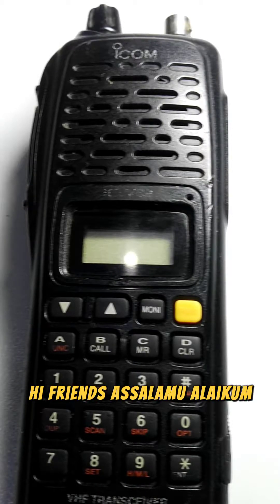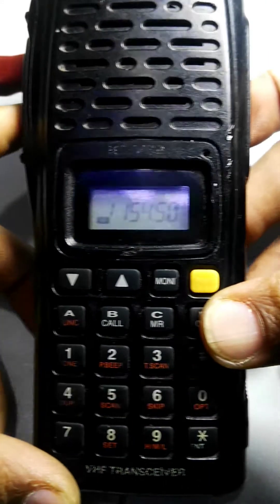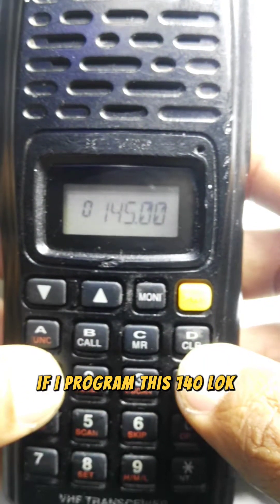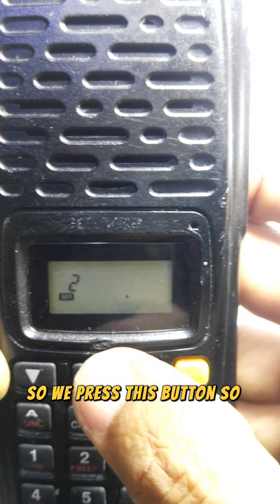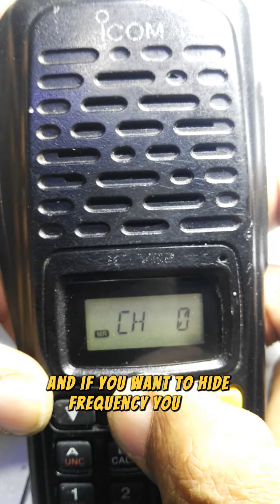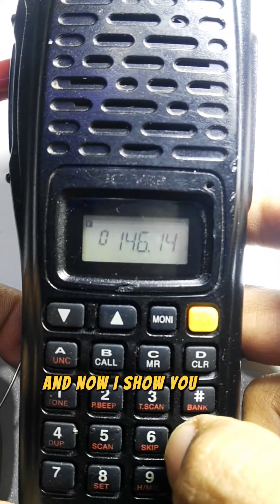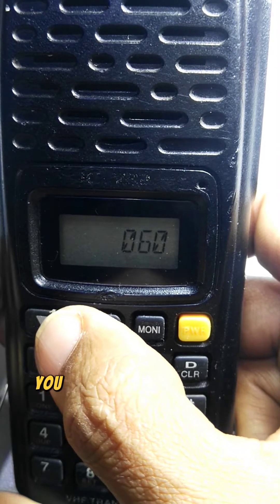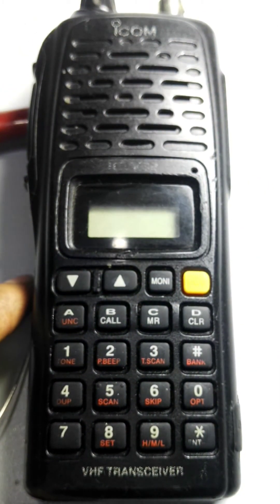Factory Reset ICOM IC-V82 or IC-U82 & How to Program Manually without using programing software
بِسْمِ ٱللَّٰهِ ٱلرَّحْمَٰنِ ٱلرَّحِيمِ,
Welcome you on
HM Tech Solutions Official YouTube Channel.
Our aim to Start this Channel to Share our Knowledge & Expertise with all you guys.
You will find here Variety of Videos about Electrical, Electronics, Wireless Communication & Security Related Equipments & Complete Information of Accessories including Hardware Software & Tech Reviews in easy way.